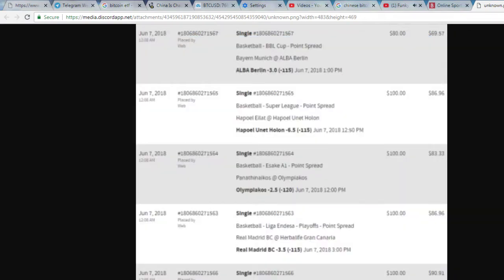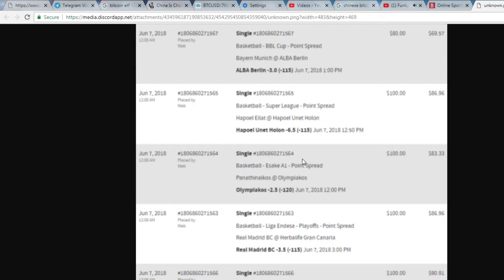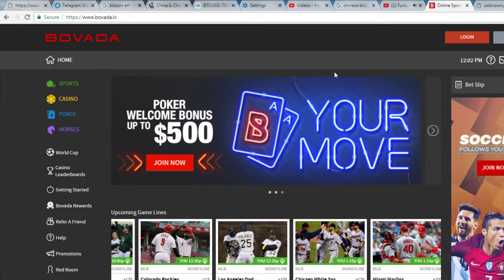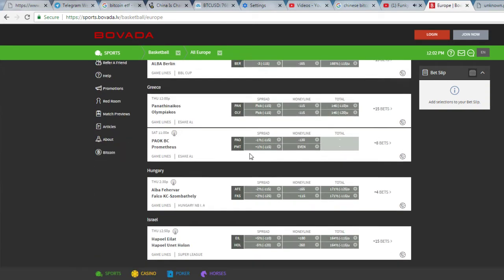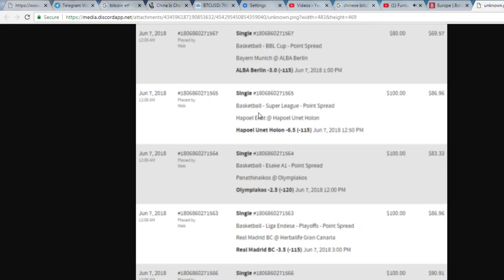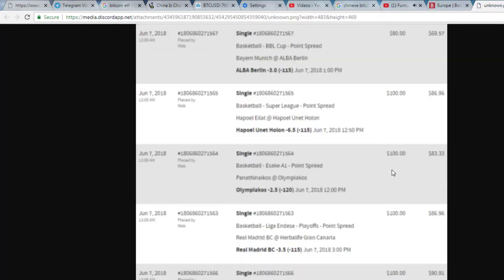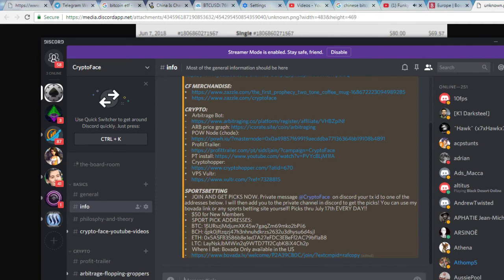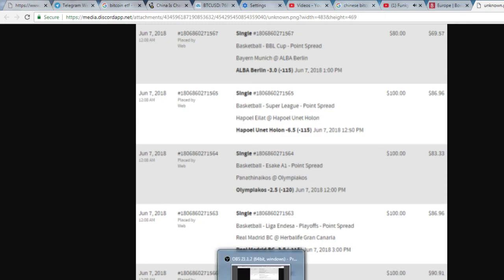SPORTS PICKS FOR EVERYONE TODAY (better hurry)